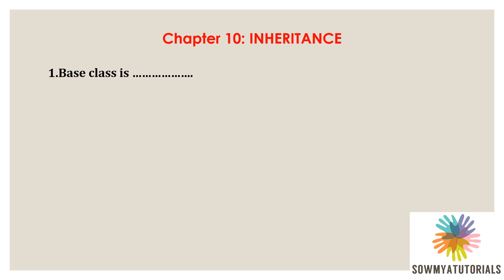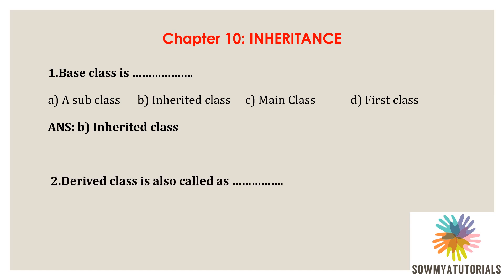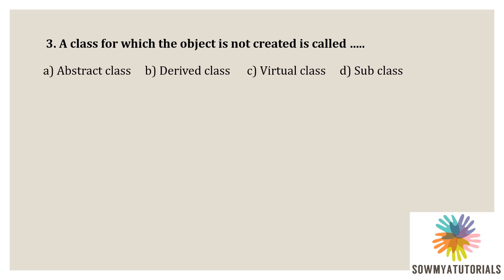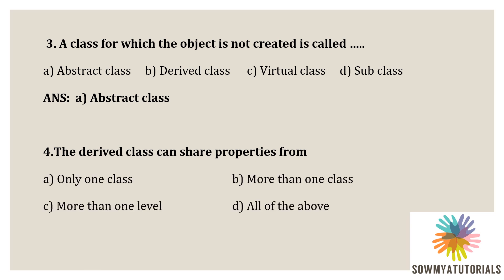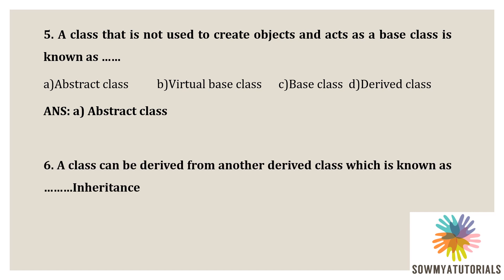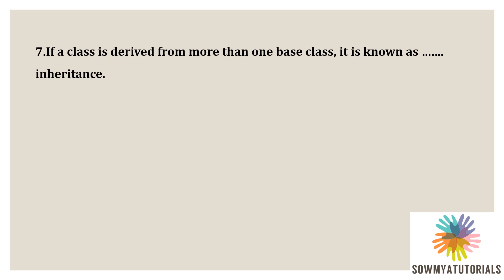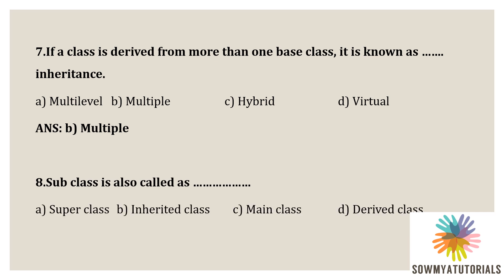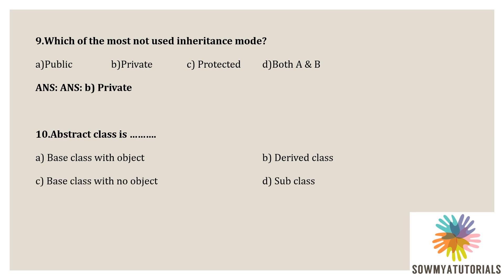2ND PUC|COMPUTER SCIENCE | INHERITANCE |MULTIPLE CHOICE QUESTIONS|2022-23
COURSE: PUC
SUBJECT: COMPUTER SCIENCE
CHAPTER 10: INHERITANCE
PATTERN: MULTIPLE CHOICE QUESTIONS

THANKING YOU
REGARDS